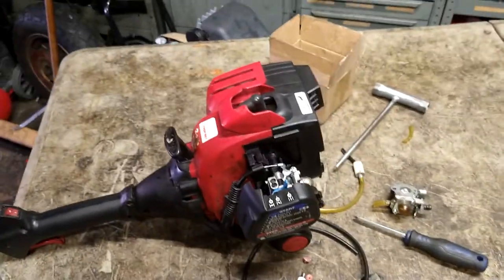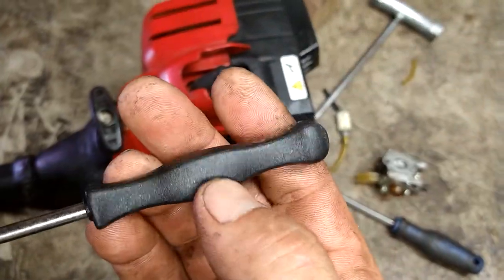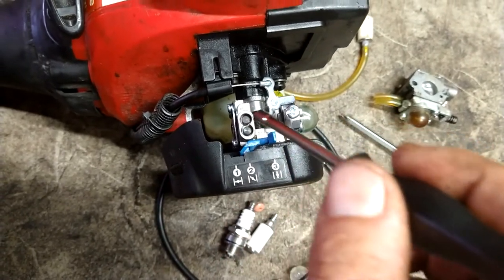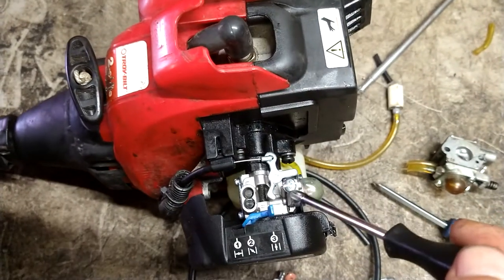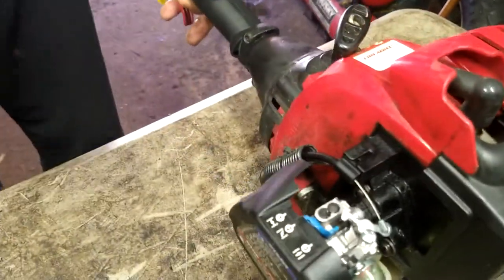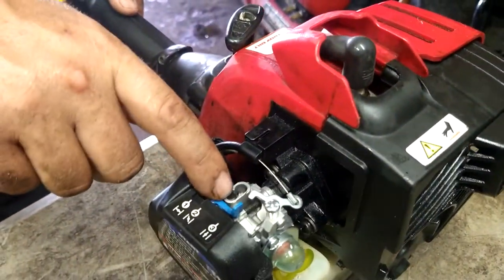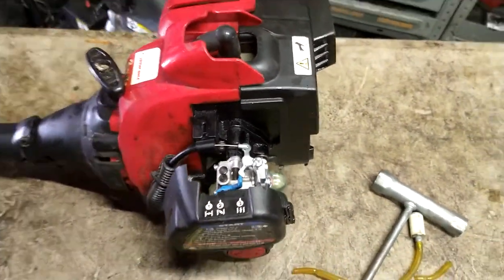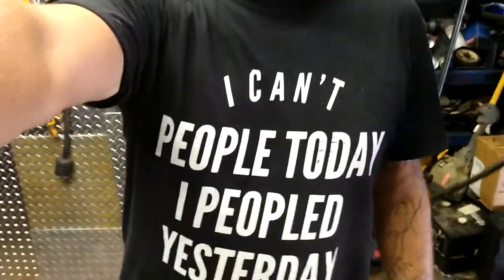Troy-bilt tb22ec carburetor adjustment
carb tool